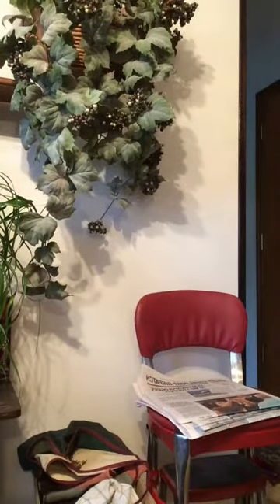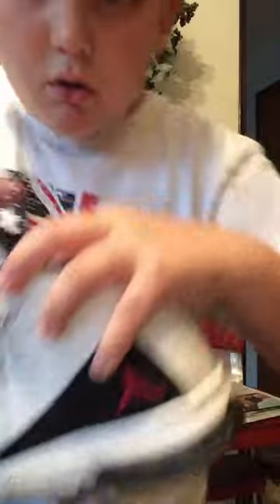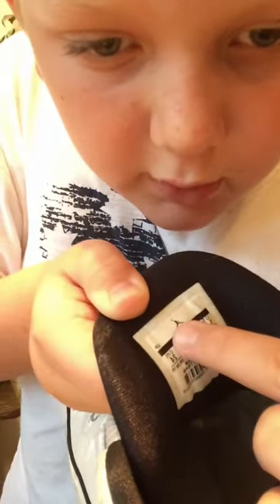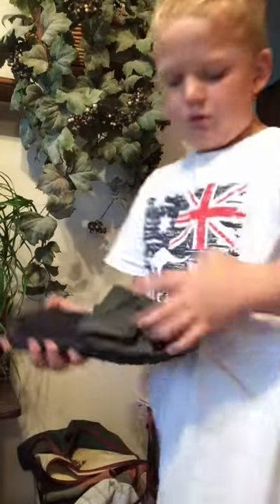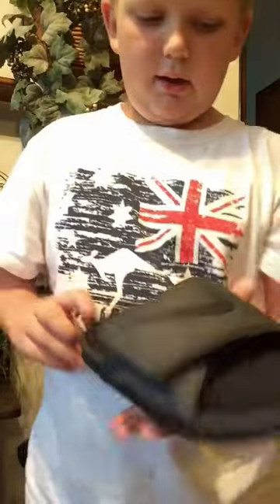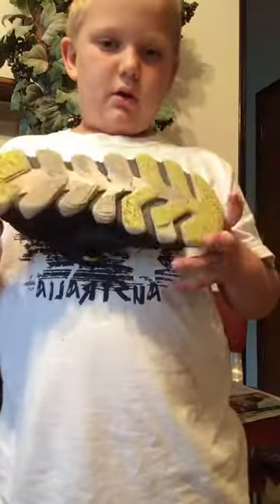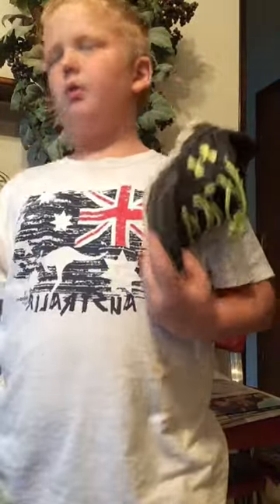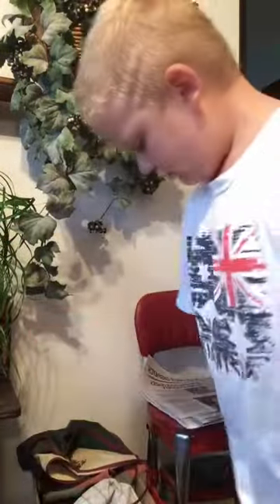Bouncing a balloon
Music rolex